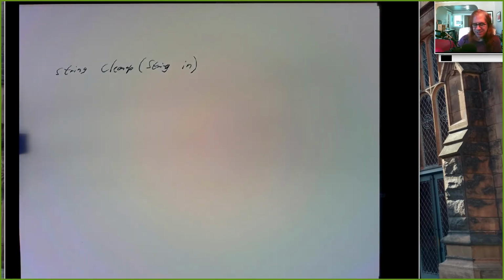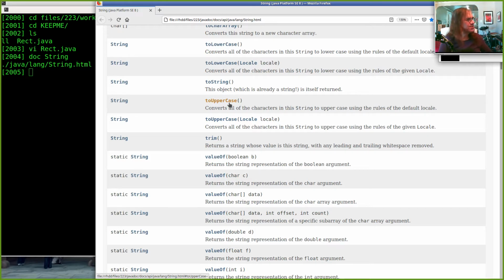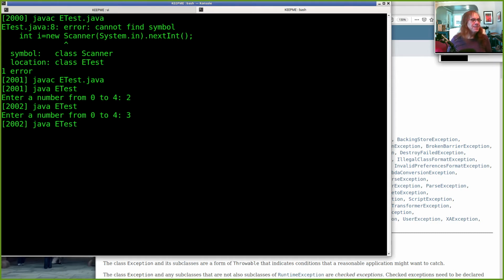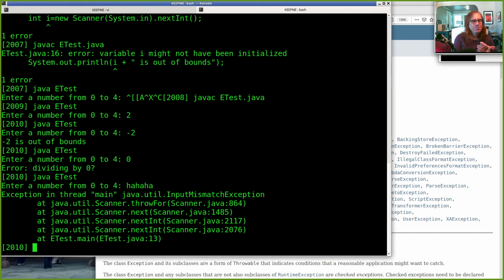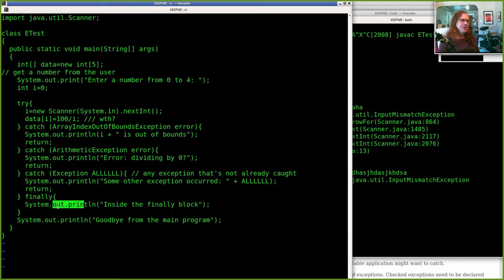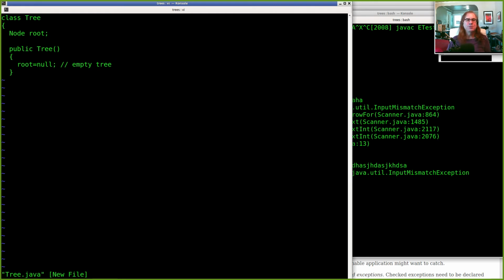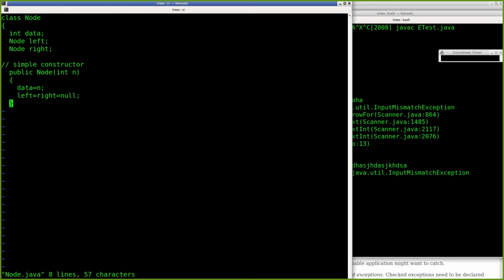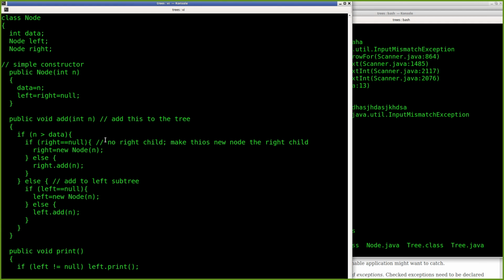CSE223A 20210421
01:43 cleanupWord()
09:28 try/catch/finally
25:23 finally block
31:23 trees